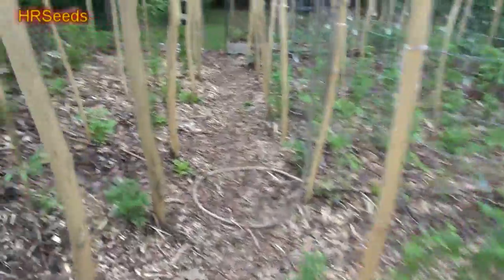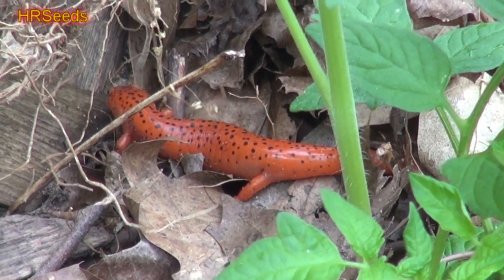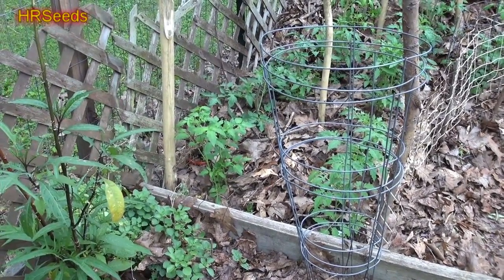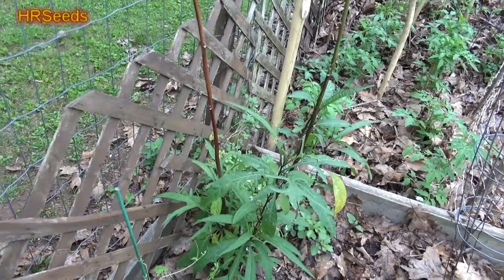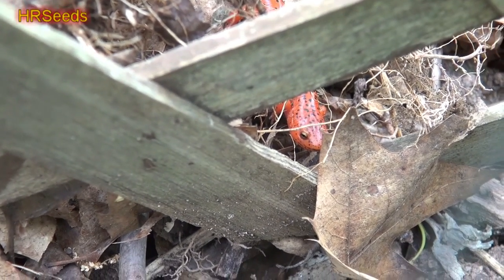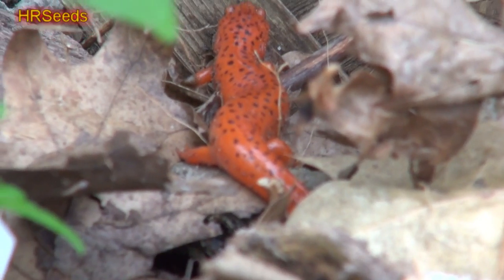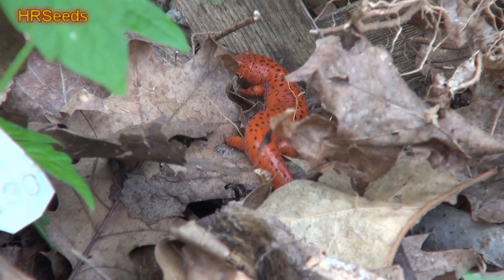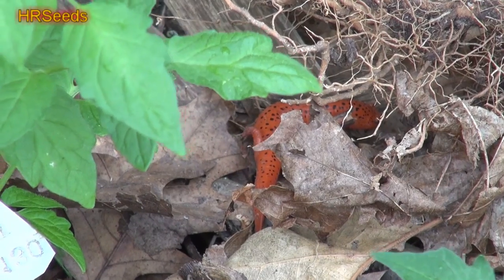⟹ Eastern Mud Salamander | Pseudotriton montanus | Hazleton Pennsylvania RARE!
While cleaning up around the yard, i came across this orange salamander. After further research i found out it is the Eastern mud salamander, Pseudotriton montanus, a very rare species in Pennsylvania. Since i found this one, i came across a few more! There are other types out here and as i come across them i will share in a video blog! Visit HRSeeds.com Today!

⟹ Omega One Newt & Salamander Pellets, 1.2oz

⟹ Exo Terra Faunarium, Flat Home, Large

⟹ Tetra Deluxe Aquatic Turtle Kit, 20-Gallon

⟹ TetraFauna Viquarium

⟹ WonderBubble - Black

⟹ New Zealand Sphagnum Moss, 80 Cubic Inch

⟹ Josh's Frogs 1" Large Adult Banded Crickets (1000 Count)

The mud salamander (Pseudotriton montanus), is a bright red salamander of the family Plethodontidae. It is found in streams, seeps and swamps and underneath logs, rocks and leaves. It is endemic to the eastern half of the United States with one isolated population in central Mississippi. Mud salamanders have short stocky bodies ranging from 7.5 to 16 cm long. Body color ranges with age and locality with coastal mud salamanders being more dark and drab whilst inland mud salamanders are brighter and have more contrast against the black polka dots that sporadically pattern their bodies. In the earlier years of a mud salamanders life, they tend to have crimson colored body and unspotted stomachs, as they age the salamander becomes a dark red almost purple color and acquires a spotted stomach.  mud salamanders have 16 to 17 costal grooves found along the sides of the salamanders body. These salamanders are ectothermic meaning that they cannot control their body temperature and it fluctuates with the temperature. The mud salamander is readily confused with two other species, the red salamander (Pseudotriton ruber) and the spring salamander (Gyrinophilus porphyriticus). It can be distinguished from the Red salamander by having golden pupils and a shorter snout, and can be distinguished from the spring salamander by having a shorter body length and missing the nasal ridge associated with this species. There are four subspecies in the mud salamander complex, these are the Gulf Coast mud salamander, rusty mud salamander, Midland mud salamander and the eastern mud salamander.